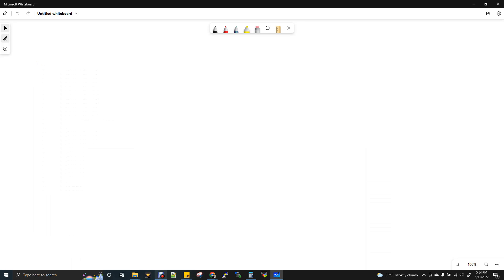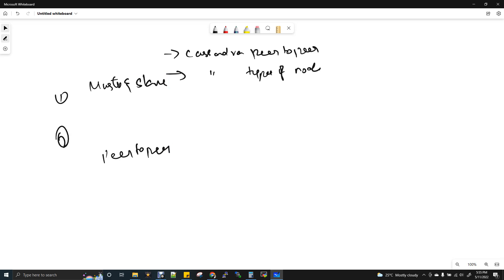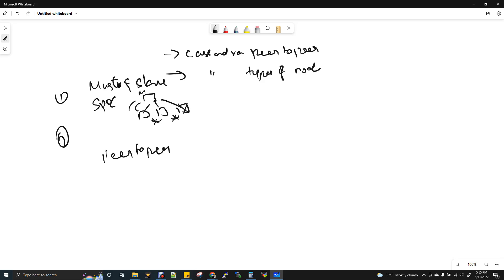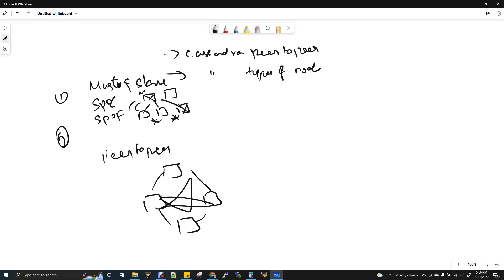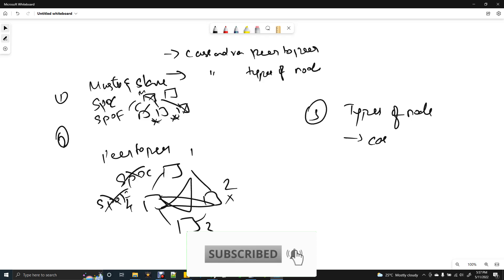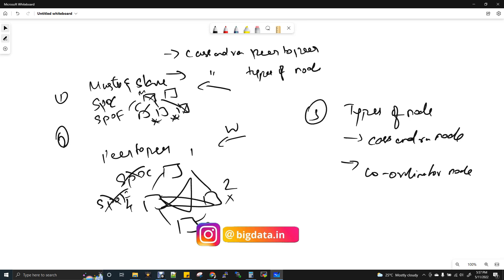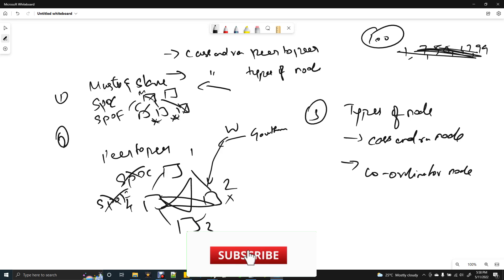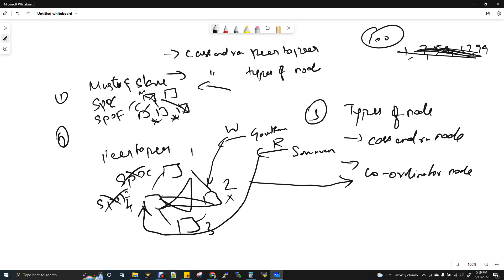Cassandra peer to peer | Types of Nodes